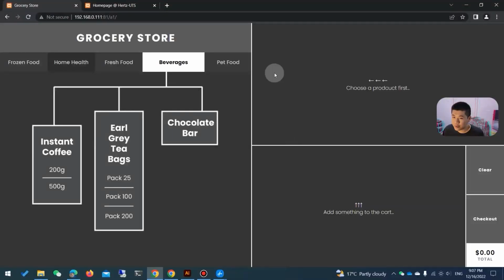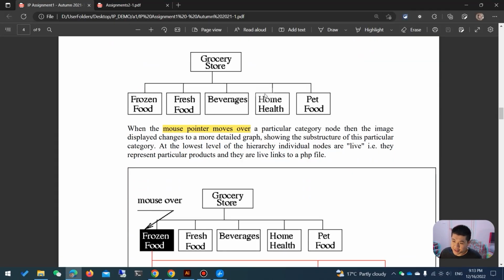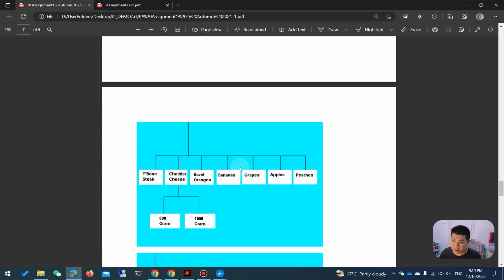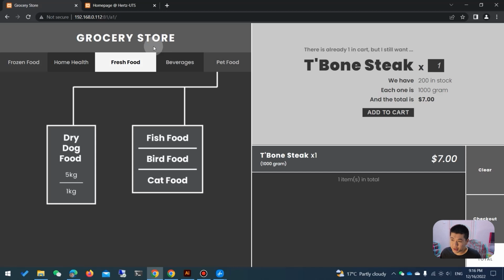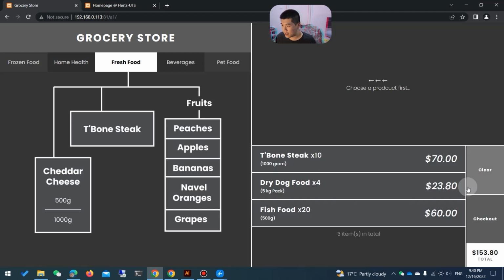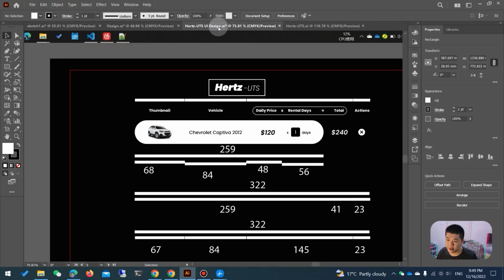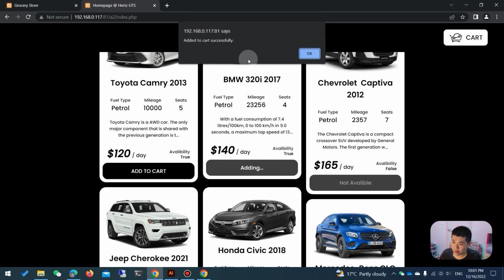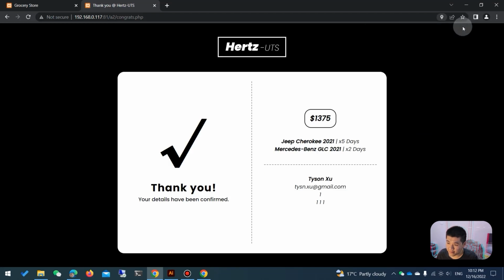Grocery Store and Car Rental Website Assignment Demo - 32516 Internet Programming - UTS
The demo & walk through of two websites designed and built while enrolled in 32516 Internet Programming at UTS.

Both websites use plain PHP, vanilla JavaScript (with jQuery) and native CSS.

CHAPTERS:
0:00 Intro
0:53 Website 1 - Requirements
3:53 Website 1 - Design
6:40 Website 1 - Full Demo
9:05 Website 2 - Requirements
10:07 Website 2 - Design
11:20 Website 2 - Full Demo
14:30 Outro